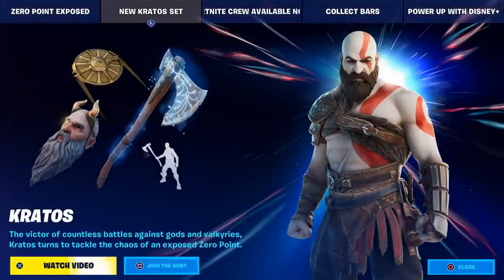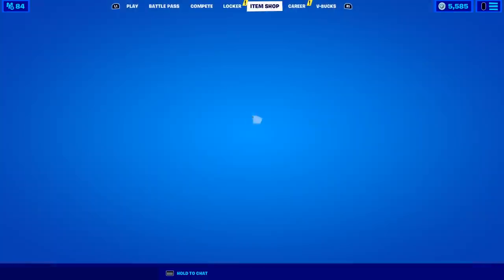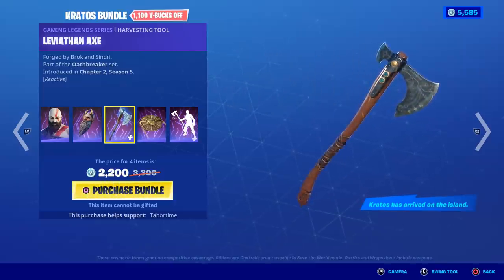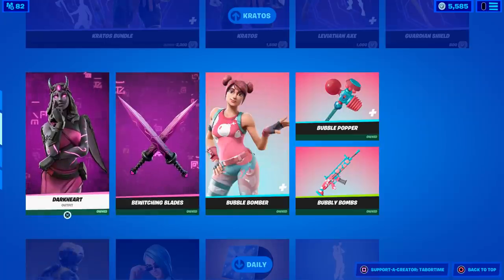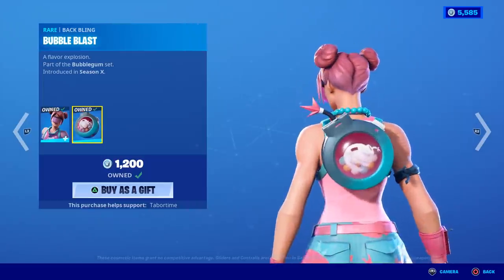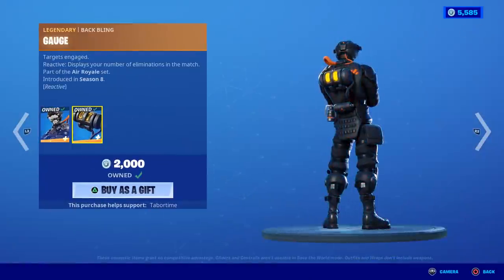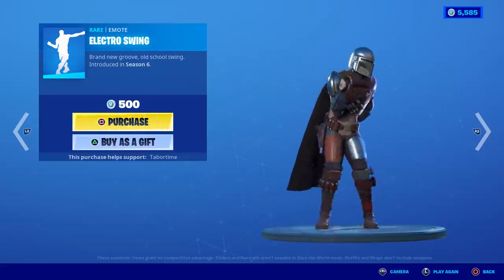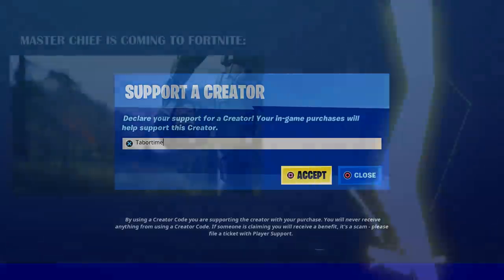Fortnite Kratos Skin Trailer!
The KRATOS skin has arrived in Fortnite.  Here is the trailer as well as the item shop review for 12/03/2020.